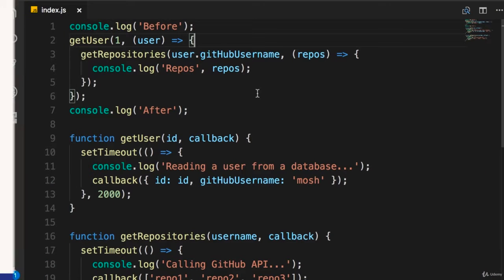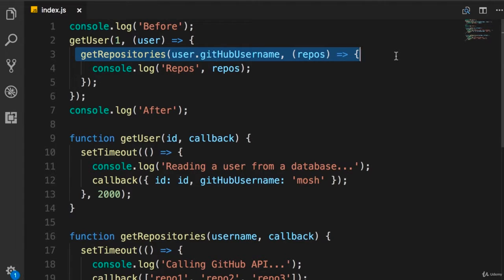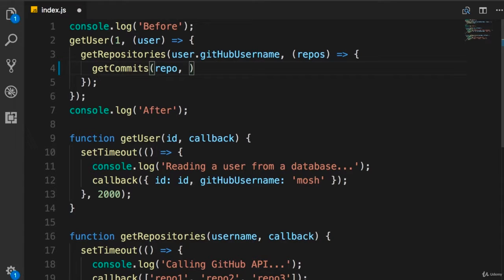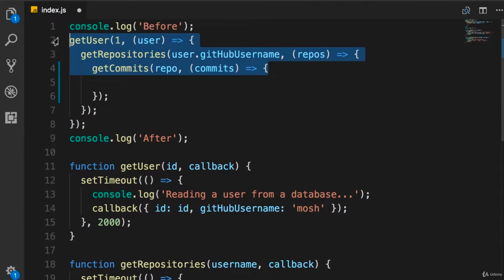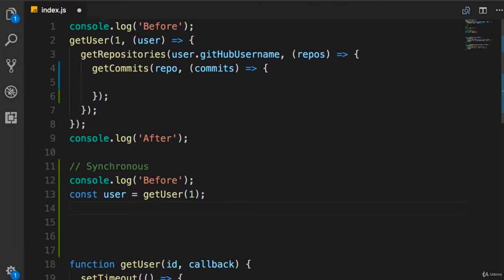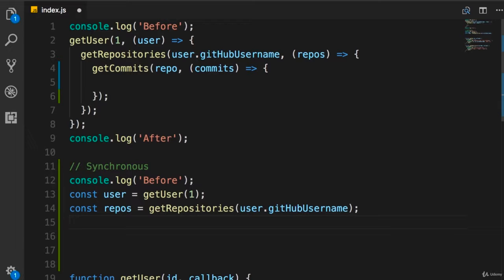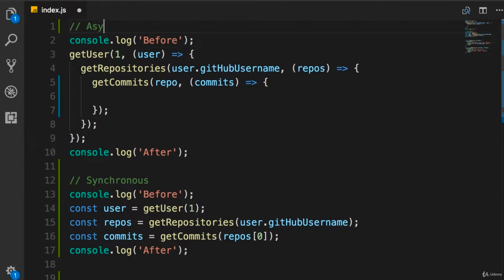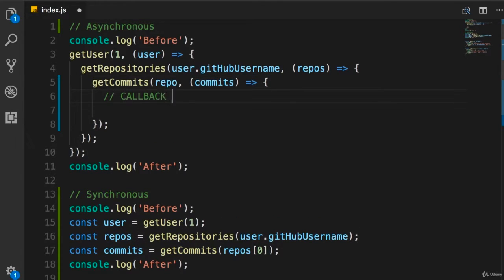4 Callback Hell